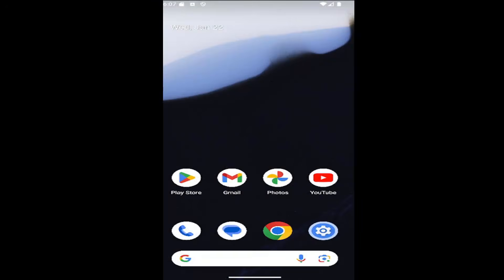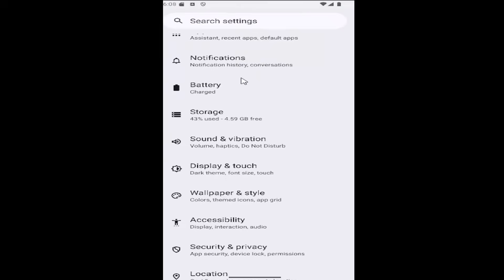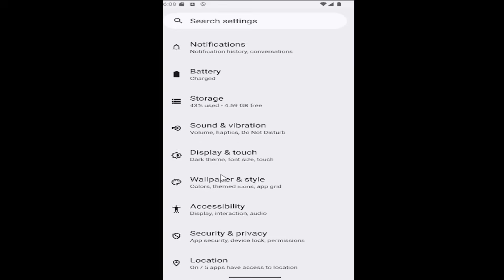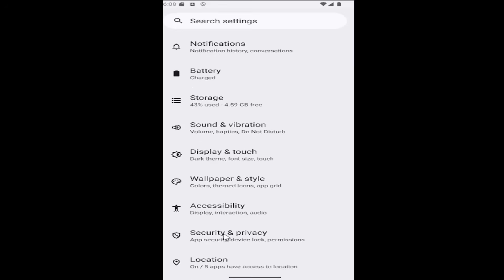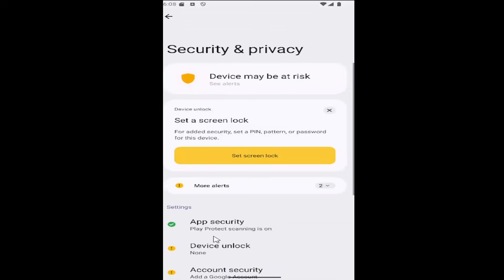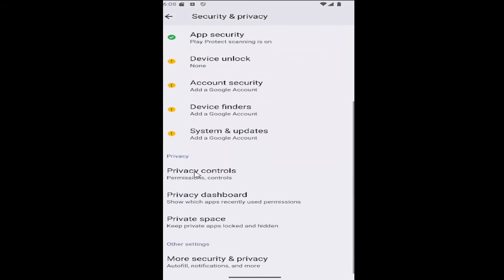How to Enable Clipboard Access on Android Phone [Guide]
This guide explains how to enable clipboard access on an Android phone, allowing apps to read and use copied content for improved functionality. By enabling clipboard access, apps can enhance user experience with features like text suggestions and quick paste options. The tutorial provides step-by-step instructions on how to turn on clipboard permissions, ensuring that apps have the necessary access to utilize the clipboard effectively. Enabling clipboard access on your Android phone can streamline tasks such as copy-pasting and improve overall app interactions.

Issues addressed in this tutorial:
enable clipboard android
access clipboard on android phone
android clipboard access
how do i access clipboard on my android phone